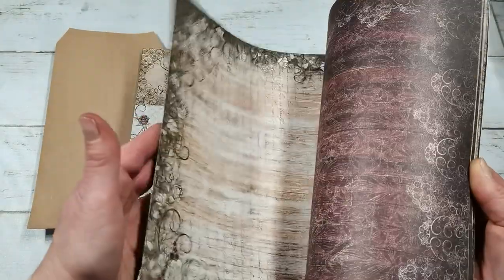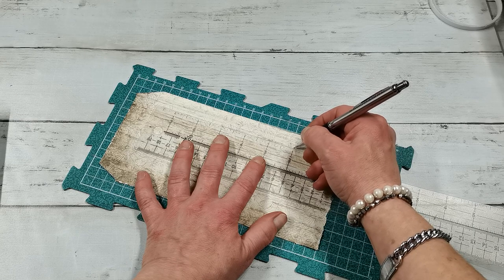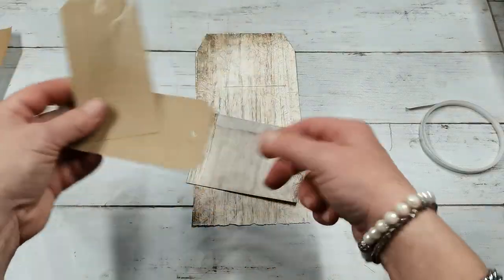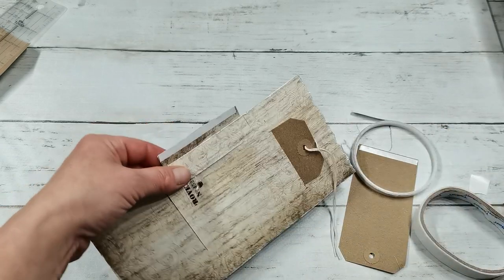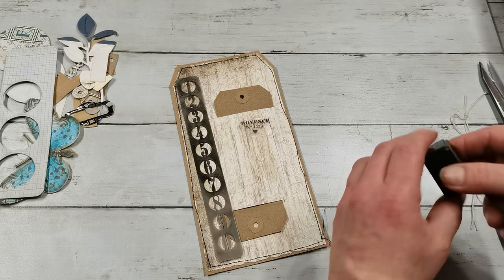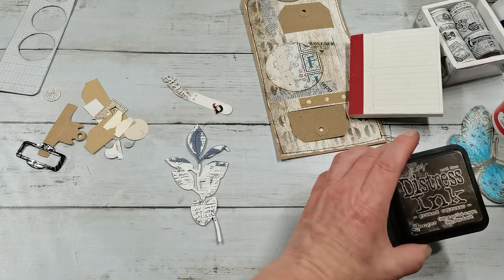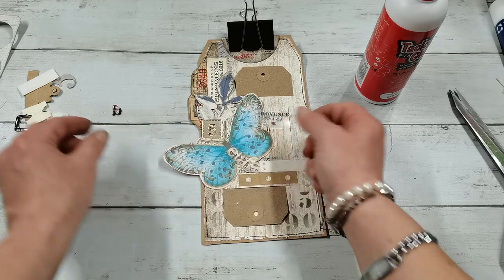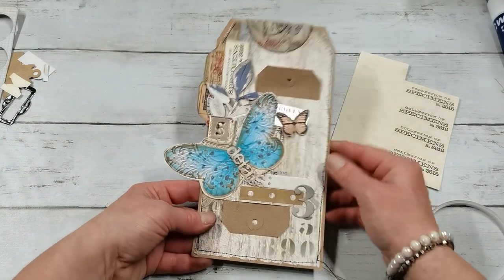Flying Butterfly tag process video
Eva xx